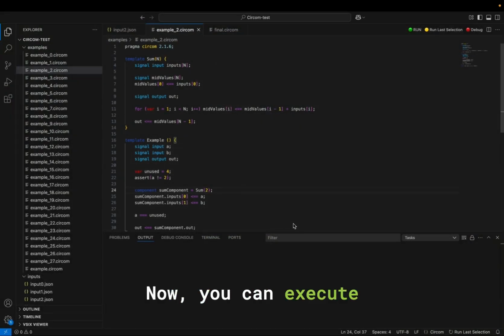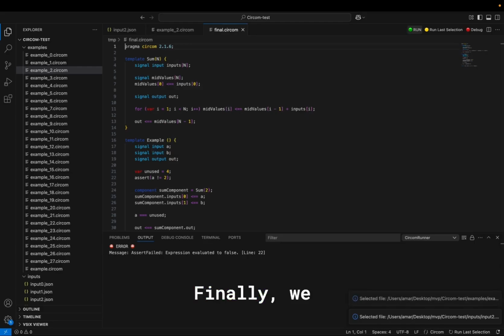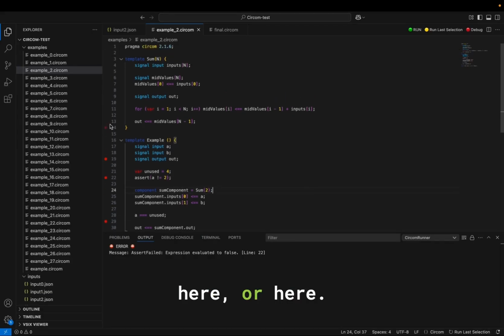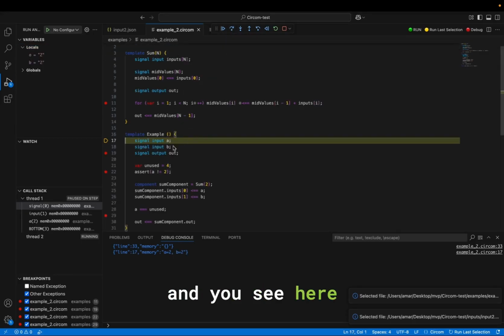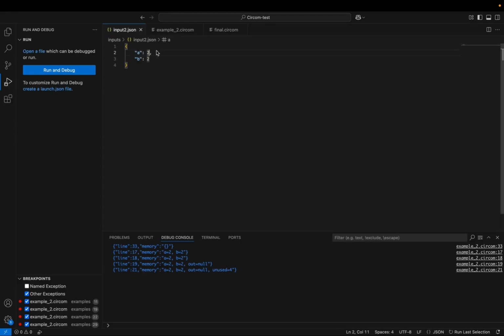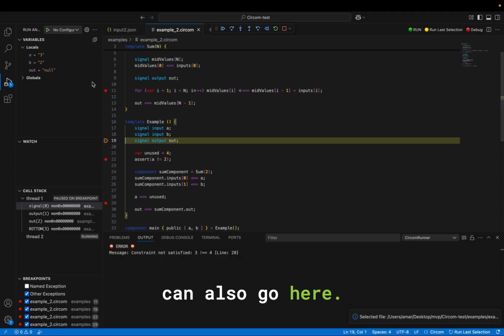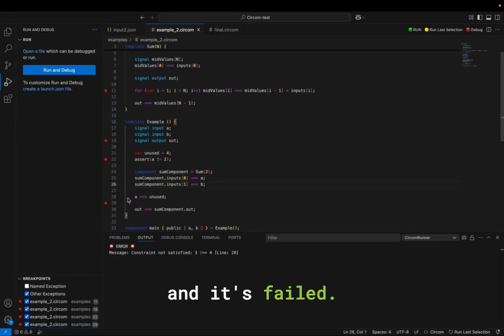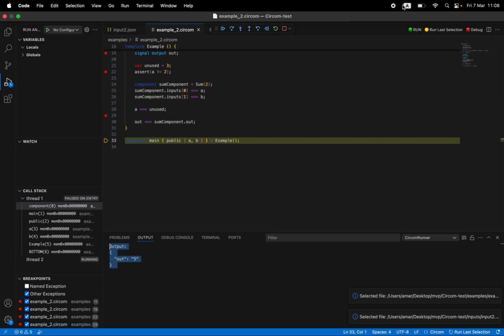How to Debug Circom Code with ZKSim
Debugging Circom Code Directly in VS Code

Ever wanted to run and debug your Circom circuits directly within VS Code? In this quick and easy tutorial, I'll walk you through exactly how to execute your Circom files, set breakpoints, and navigate through debugging step-by-step.

You'll learn:
- How to run Circom code directly from VS Code (shortcut Alt+Shift+R).
- Selecting the correct input and Circom files for execution.
- How to interpret common error messages like "AssertFailed" and "Constraint not satisfied."
- Setting effective breakpoints to pinpoint issues quickly.
- Step-by-step debugging tips to clearly identify and fix problems.

By the end of this video, you'll be confidently debugging your Circom circuits, easily spotting errors, and understanding exactly how your inputs and outputs interact.